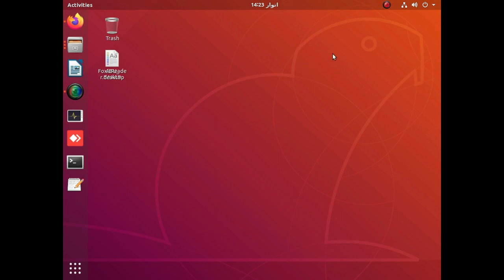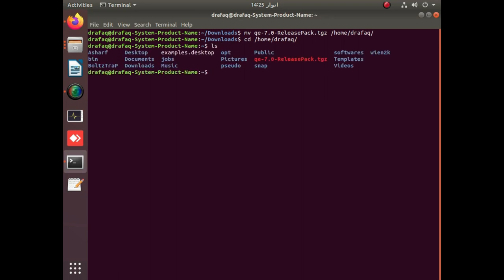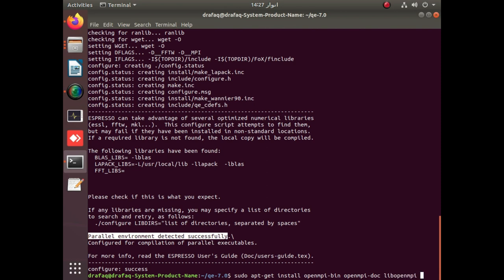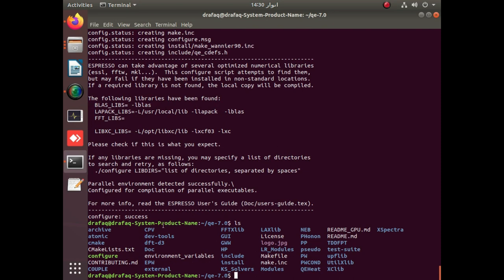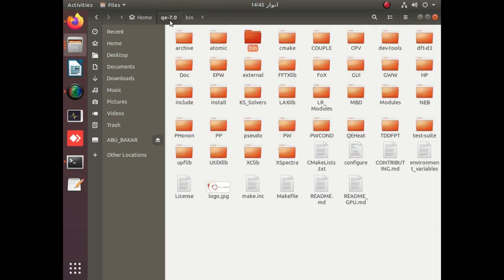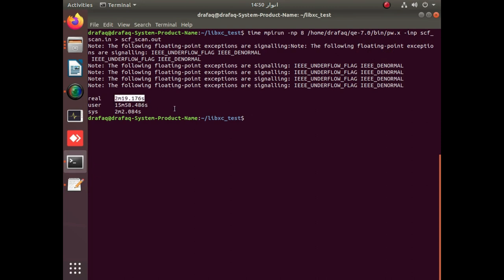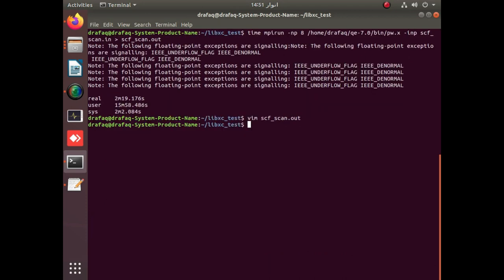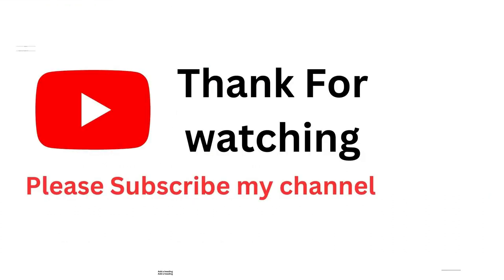Installation of Quantum ESPRESSO 7.0 with LibXC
Hi! WELCOME to DFT Code World YouTube channel
This video is about the installation of Quantum ESPRESSO 7.0 with Library of Exchange and Correlation Functional. After the installation of qe with libxc you would be able to use all the Meta GGA calculations.
The purpose of this channel is to make you learn about the basic requirements to perform DFT calculations. The prerequisite is to install codes on Linux operating system. This channel will cover all these requirements; from installation to basic DFT calculations tutorials.

Prerequisite: The installation of LibXC is must and if LibXC is not installed in your system, please watch the video by clicking on the link below and install LibXC before proceeding.

How to install LibXC-6.0.0; latest version in Ubuntu 18.04 or later. 2023